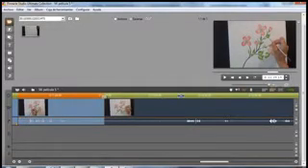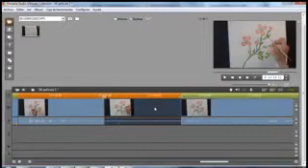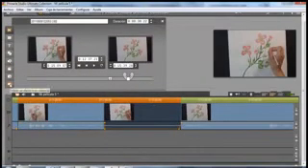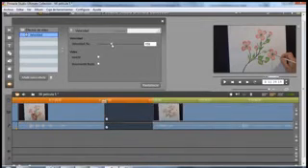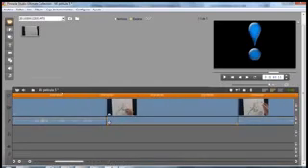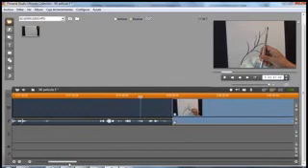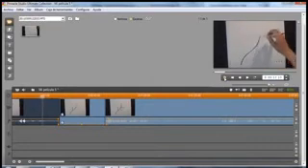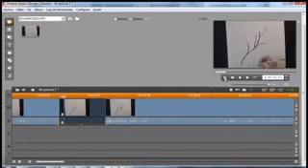como hacer parte de un video rapido o lenta con pinnacle.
awesome One full course downloadable strokes, with video tutorials that show you step by step Easy and fast way how to paint flowers, all my students are 100% 100 satisfied with the results.